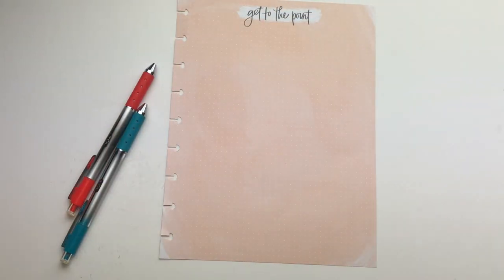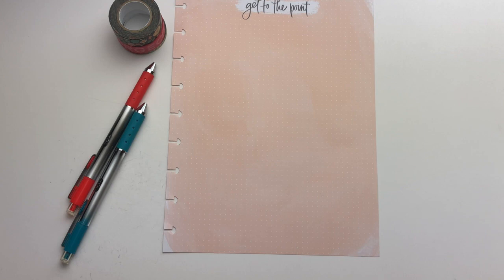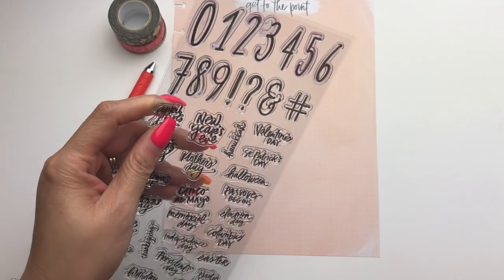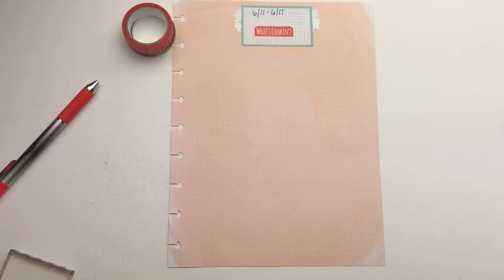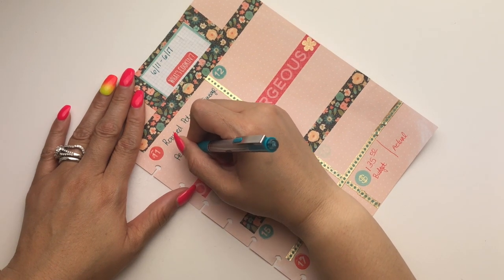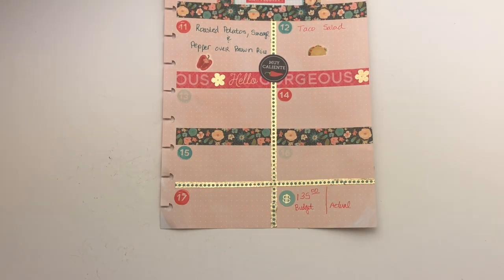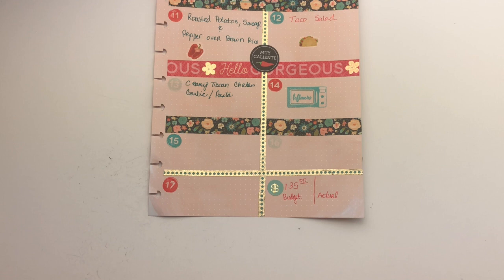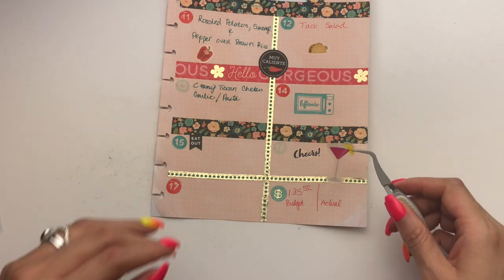Meal Plan for 6/11-6/17 *Happy Planner*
Meal Planning for the week of 6/11-6/17 on the Happy Planner Water Color paper

Flat lay: Pastel Papers